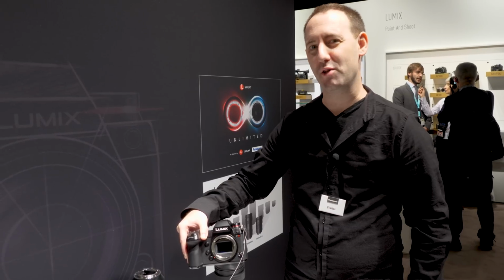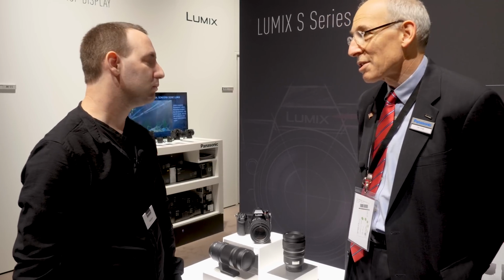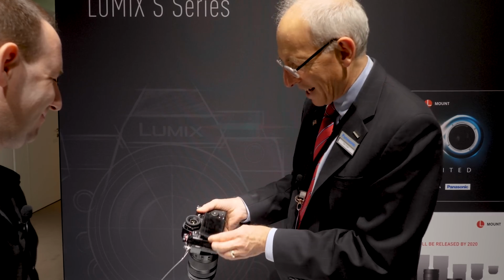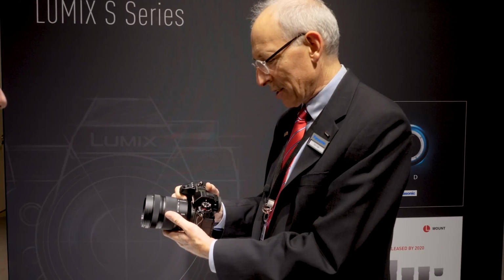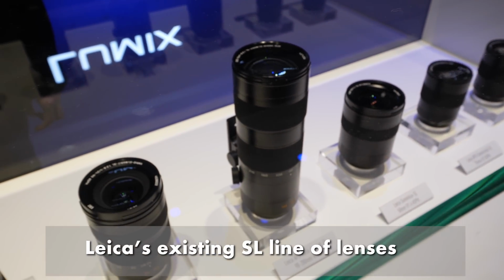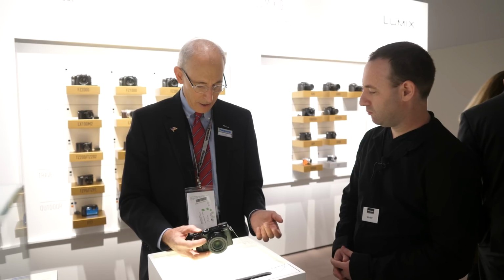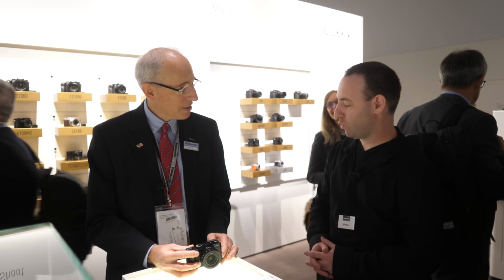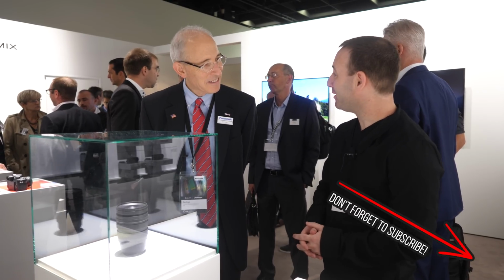First Look: Panasonic S1 and S1R (and a few more products) in Photokina 2018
During Photokina 2018 Panasonic announced it is currently working on two upcoming full frame mirrorless cameras as part of a new alliance with Leica and Sigma. The S1 and S1R have been on display at the show and we had a chance to go to a private area in the Panasonic booth and take a closer look at the S1R and 3 of the new lenses it will be released with as well as two other new products and talk to Dan Unger from Panasonic U.S..

Lenses
Full frame

APS-C
7artisans 60mm F2.8 APS-C